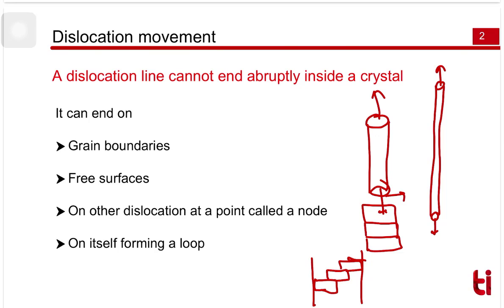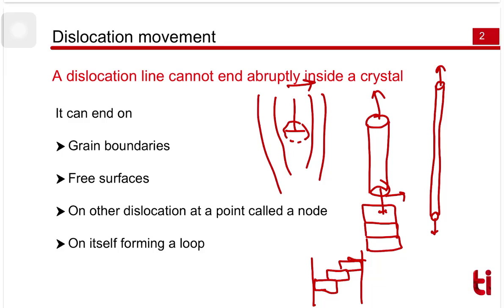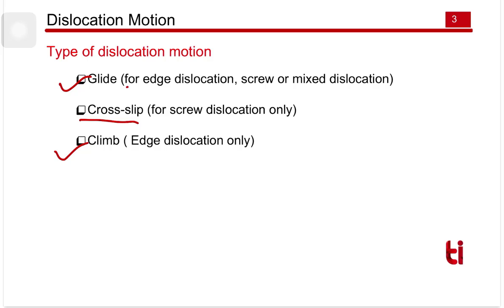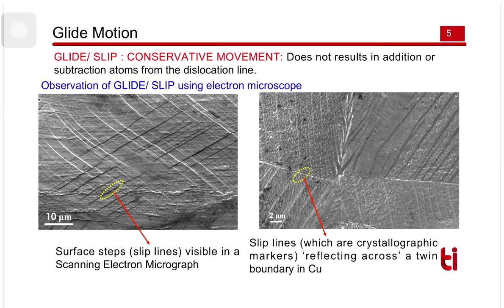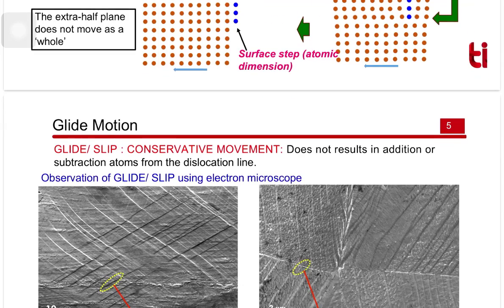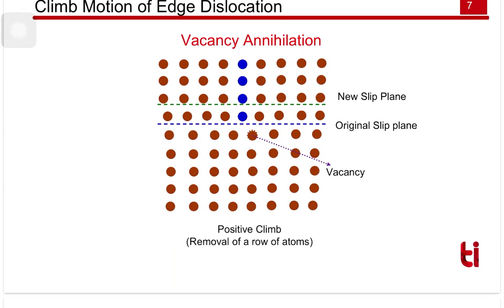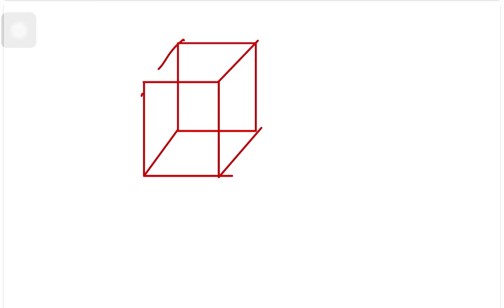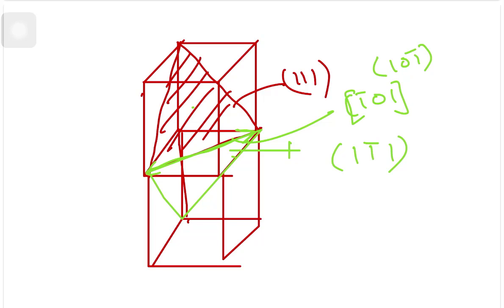Lecture 23 Dislocation movement